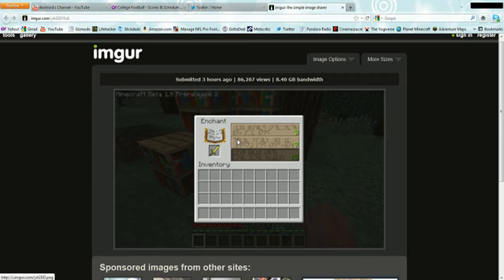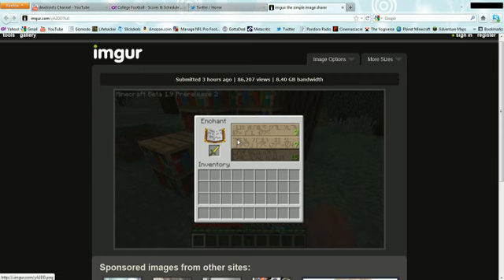Minecraft - 1.9 Enchantment Table (Pic 2)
Another picture released by Notch on his twitter account today of the Enchantment Table. can anyone guess what it will be used for???